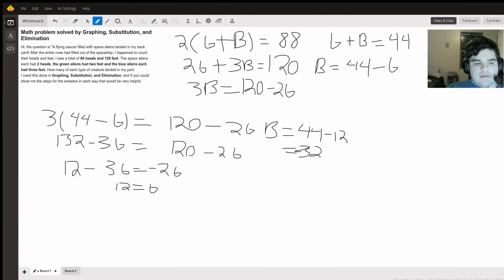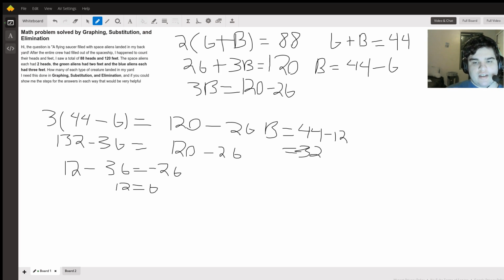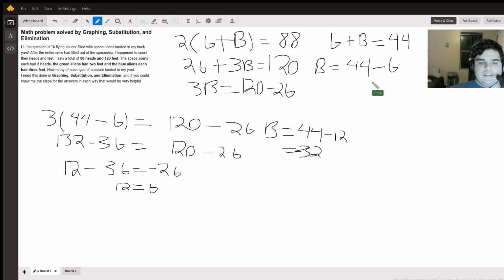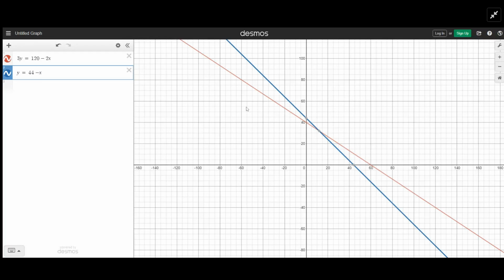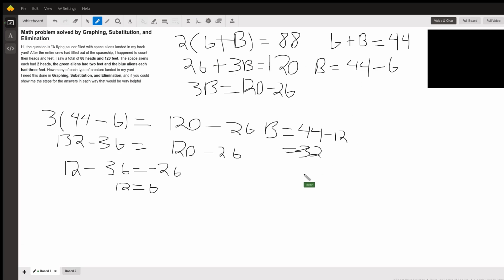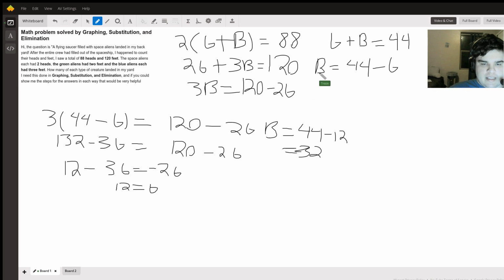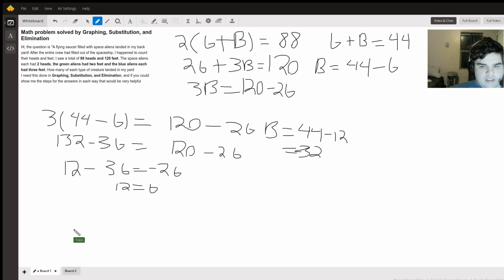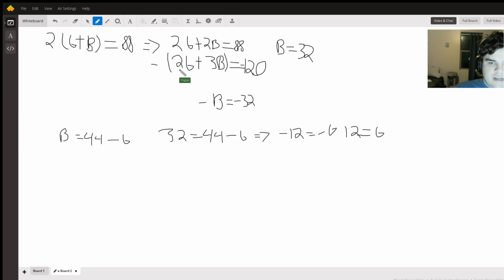Solving a System of Linear Equations Using Three Different Methods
Question: Math problem solved by Graphing, Substitution, and Elimination
Hi, the question is "A flying saucer filled with space aliens landed in my back yard! After the entire crew had filled out of the spaceship, I happened to count their heads and feet, I saw a total of 88 heads and 120 feet. The space aliens each had 2 heads, the green aliens had two feet and the blue aliens each had three feet. How many of each type of creature landed in my yardI need this done in Graphing, Substitution, and Elimination, and if you could show me the steps for the answers in each way that would be very helpful

Answered By:

Tristin S.
Tutored High School Students in this subject

Written Explanation:

In the graph section, I meant to say, "We can conclude that B = 32" rather than "y = 32".